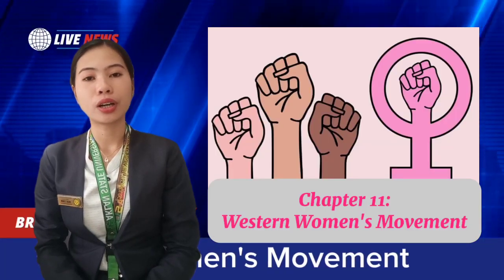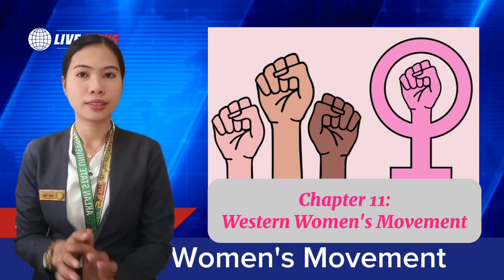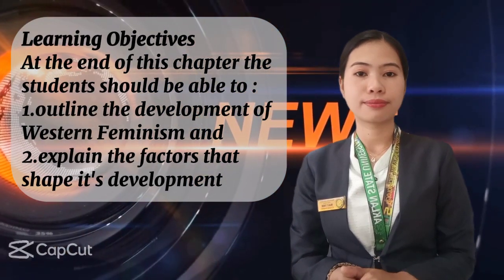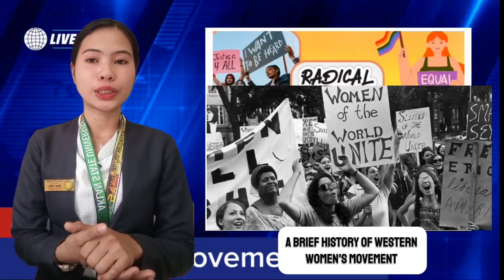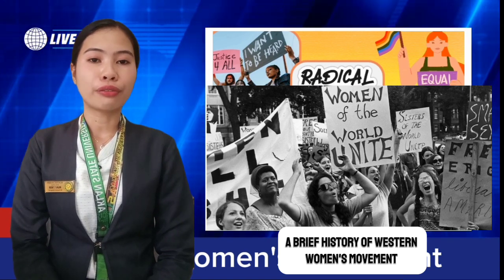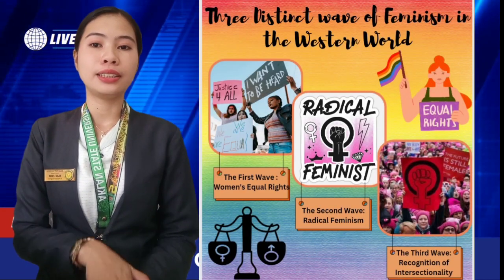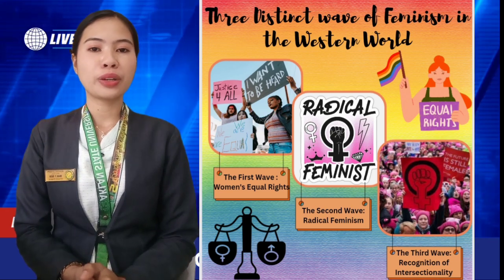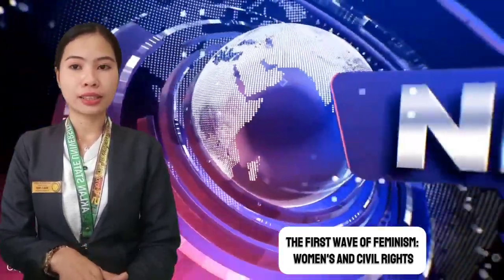EGS - Chapter 11 The Western Women's Movement - BSHM 2D 2023-2024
This video focuses on making students be able to outline the development of Western feminism; and explain the factors that shaped development.

Guide Questions for Study
1. What is feminism?

2. State the 'three' waves of Western feminism and identify the distinct features of each wave.

3. What are the political or philosophical factors that shaped each of the waves of feminism?

4. What is intersectionality and how is it relevant to the Philippine feminism movement?

5. What is postmodern feminism?

References:
Rodriguez, A.M. and Rodriguez, A.M.L., 2019. Gender and Society.